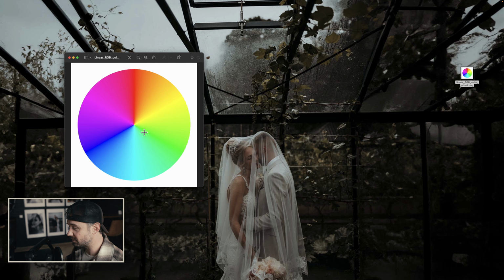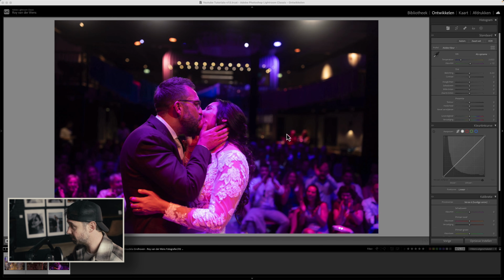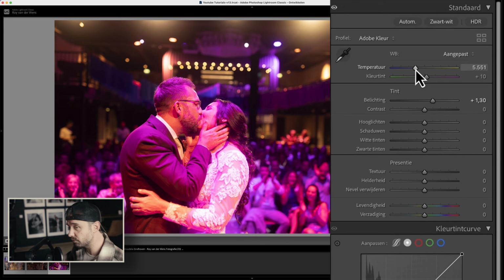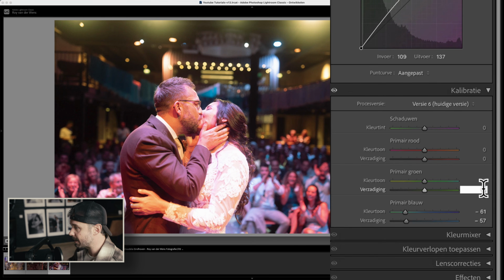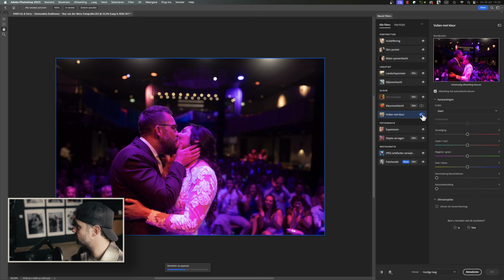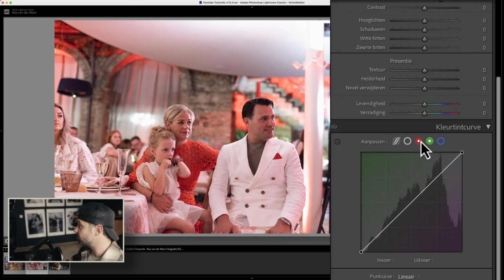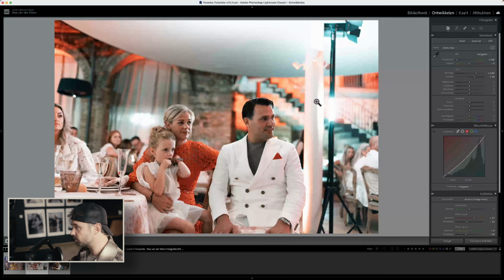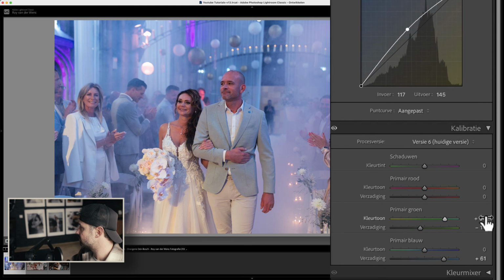How to REMOVE extreme COLOR CAST - Easy 5 min fix in Adobe Lightroom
In this video an easy way to remove extreme color cast in your photos using Lightroom Classic.

Chapters
00:00 – Intro
02:46 – Delete Magenta Color Cast
08:26 - Delete Red Color Cast
11:05 - Delete Yellow Color Cast

@Adobe Photoshop Lightroom @adobe